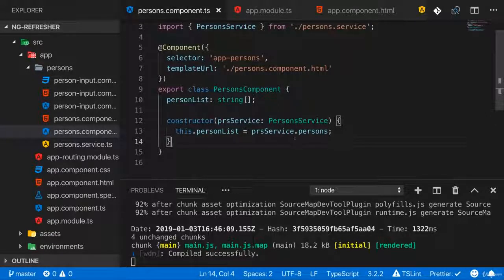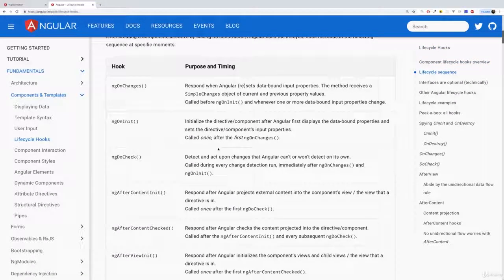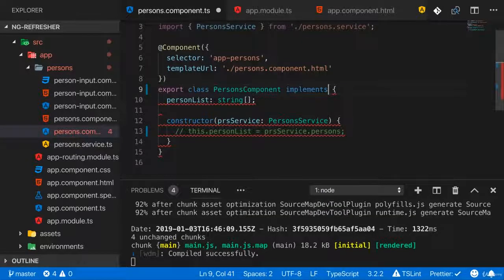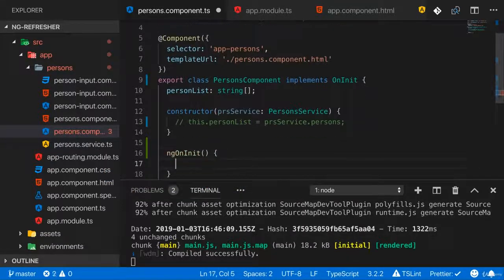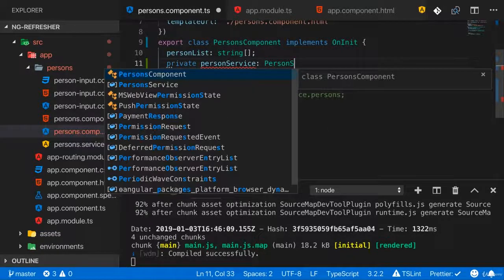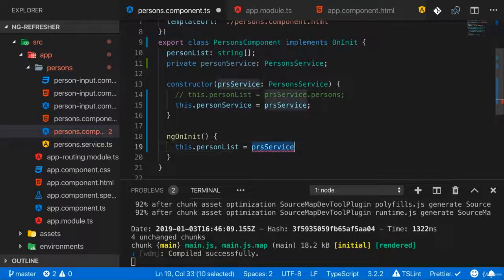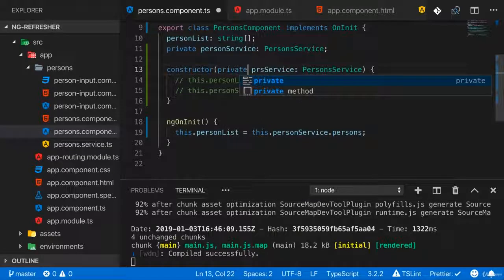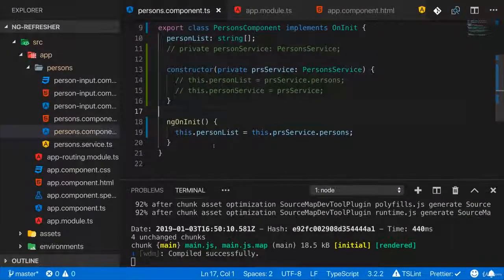20 Working with Angular Lifecycle Hooks